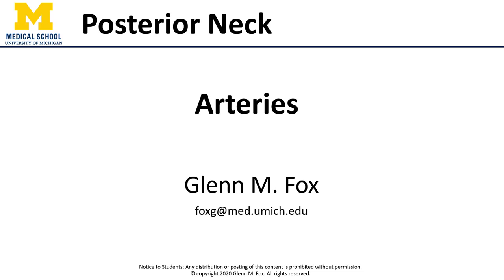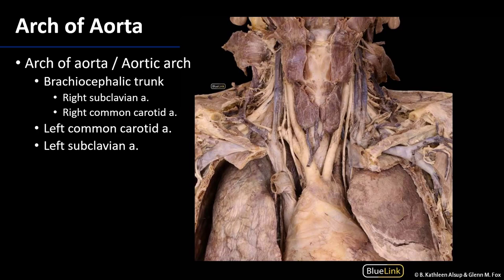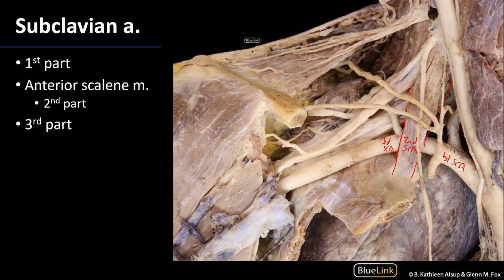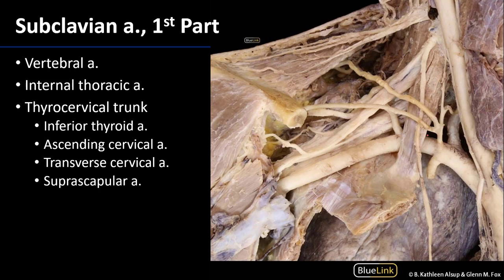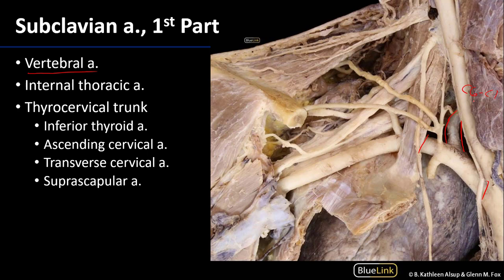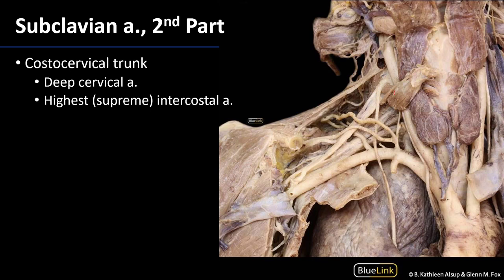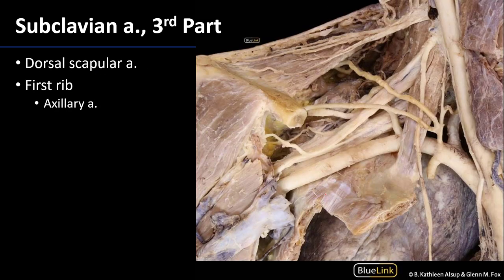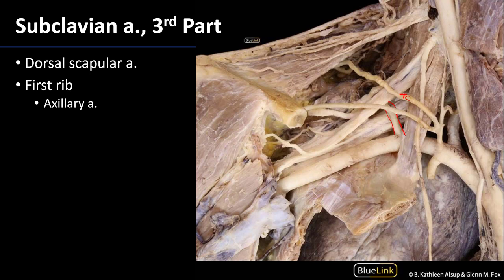Posterior Neck - Arteries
Video describing tips to best identify the arteries associated with the posterior neck in relation to the supplemental dissection videos for the DENT 545 Dental Head and Neck Anatomy course at the University of Michigan.